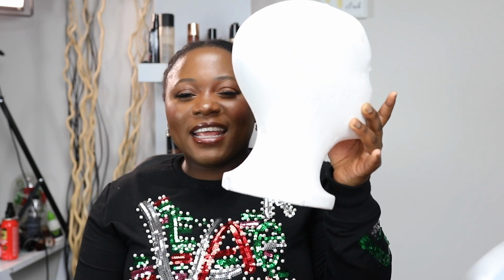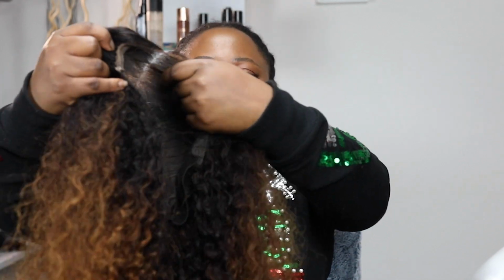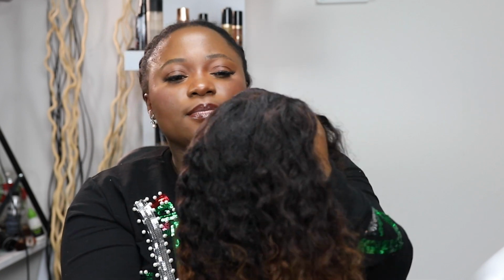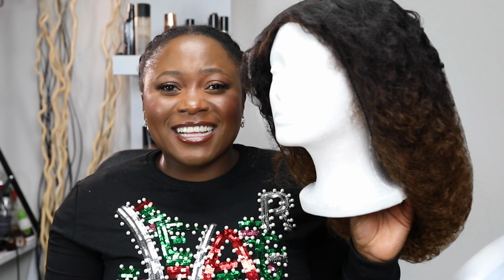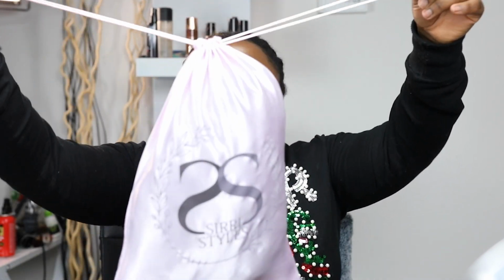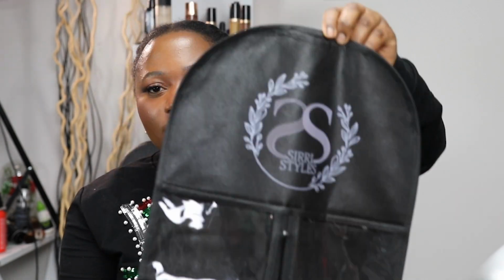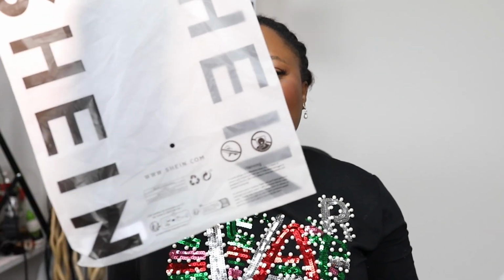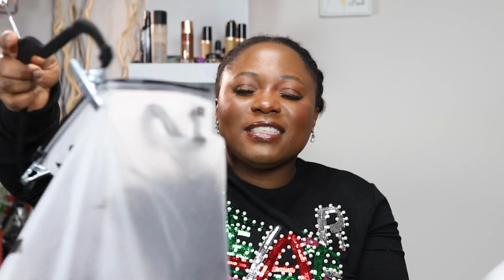How to Properly Store Your Wigs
Thank you for joining me today. Here are four great ways of storing your hair to make the style last longer.

I will be posting the products soon.